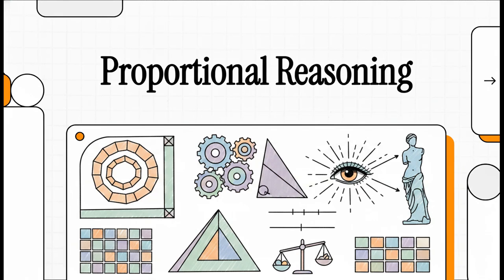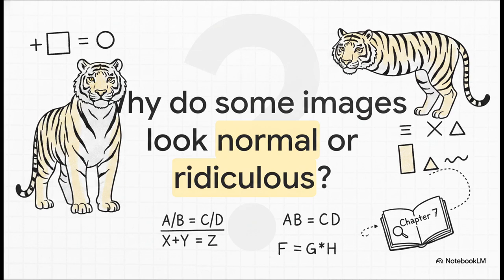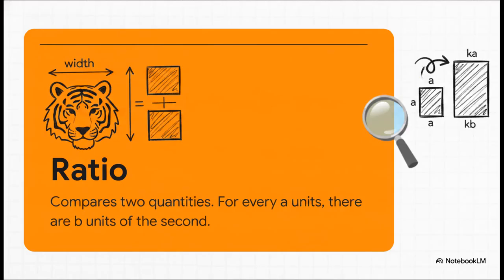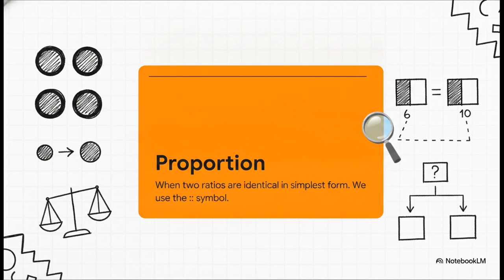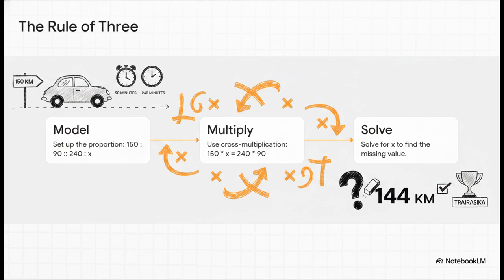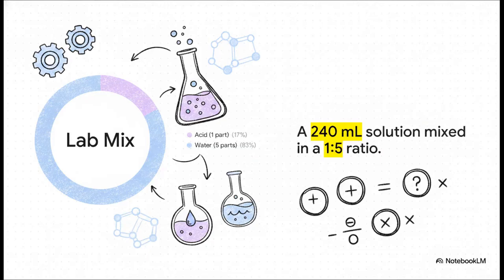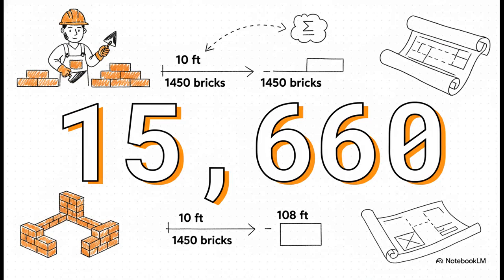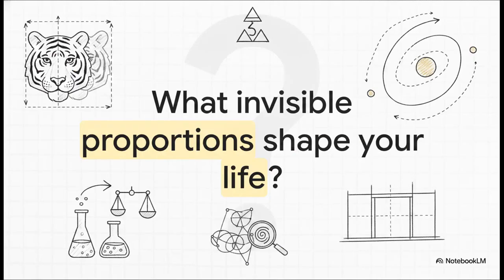PROPORTIONAL REASONING - 1 | The Engineer Owl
Master proportional reasoning to better understand the physical world. Learn the essential math behind ratios and proportions today.

This guide breaks down proportional reasoning for students and anyone looking to sharpen their practical math skills. You will learn how to define proportions accurately and apply them to everyday scenarios where scaling and comparisons are necessary. Whether you are adjusting a recipe or calculating distances, these concepts provide the mental framework needed to make sense of quantitative data.

We cover the mechanics of how to use ratios, including the classic rule of three math method for finding unknown values. By the end of this session, you will be able to confidently split ratios and solve common mathematical principles that govern visual and physical perceptions. This approach simplifies complex-looking problems into manageable steps, ensuring you can apply these techniques immediately to your own work or studies.

0:00 The Hidden Geometry of Our World
2:24 Mastering Ratios and Proportional Logic
4:26 The Ancient Magic of the Rule of Three
6:57 Scaling Proportions to the Cosmos

Wisdom, Engineered.